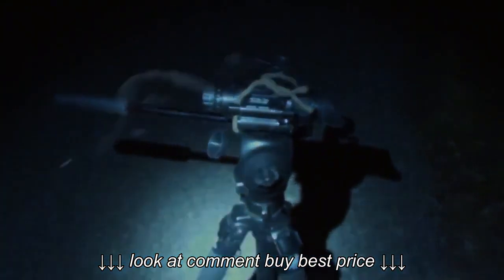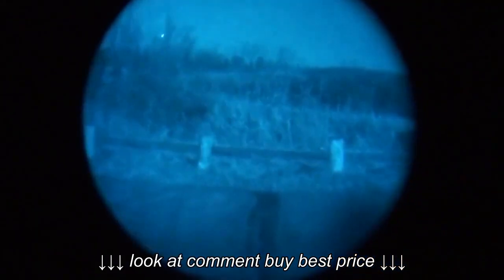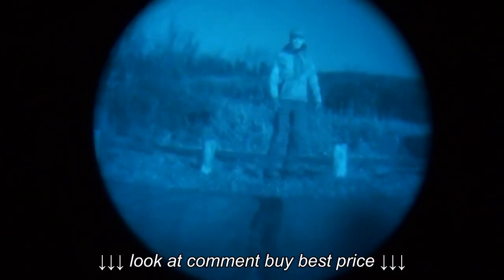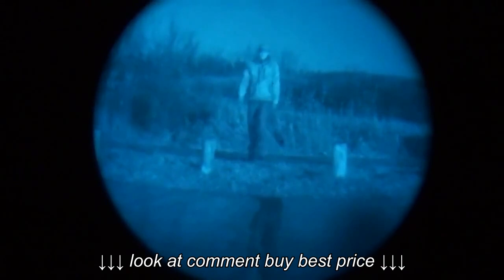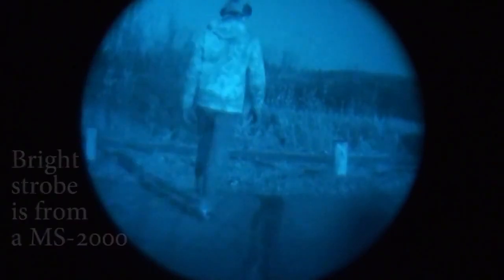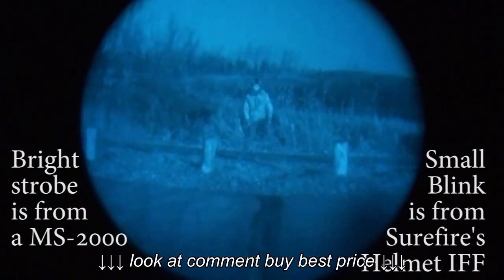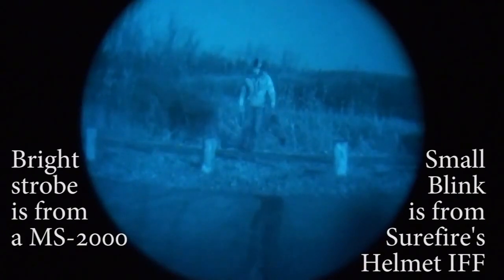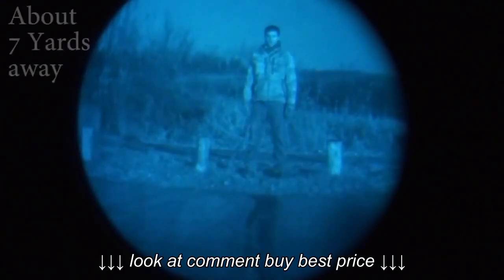Night Vision Armasight Sirius Gen 2 Quick Silver QS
Night Vision Armasight Sirius Gen 2 Quick Silver QS, Night Vision Armasight Sirius Gen 2 Quick Silver QS